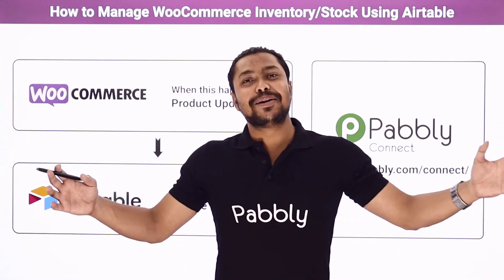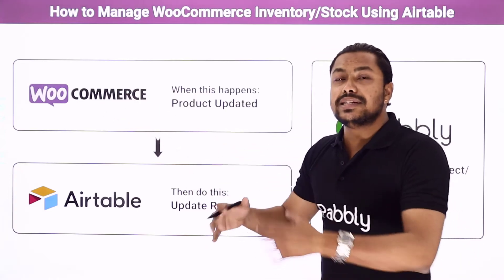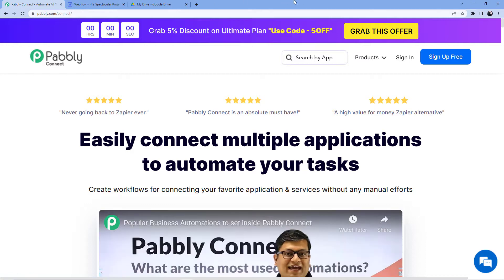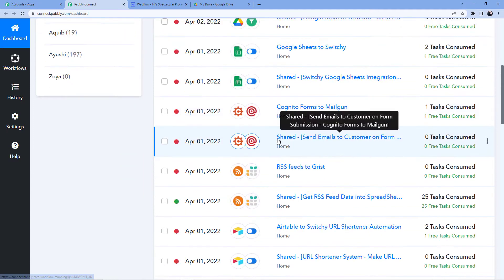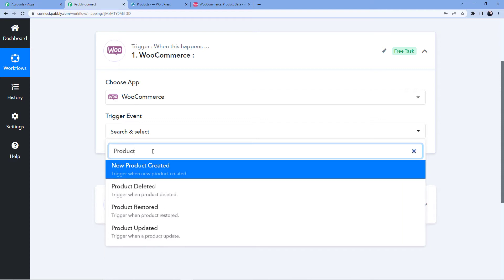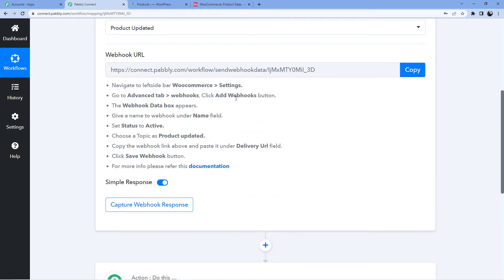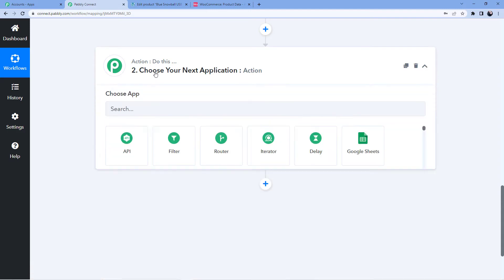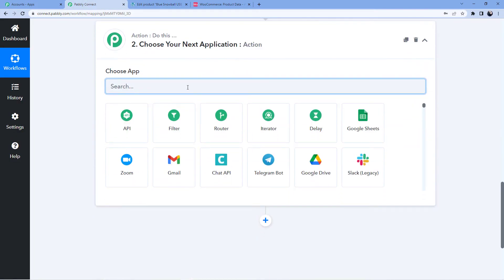How to Manage WooCommerce Inventory/Stock Using Airtable - Connect WooCommerce & Airtable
In this video, we will learn WooCommerce Airtable integration, where you can learn to how to connect WooCommerce & Airtable from which you can manage woocommerce inventory/stock using airtable with the help of Pabbly Connect.